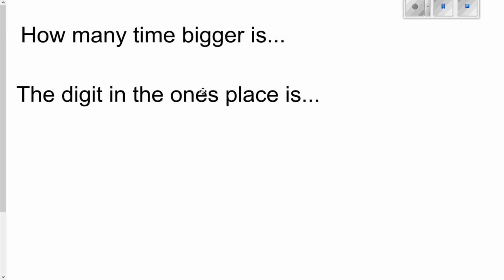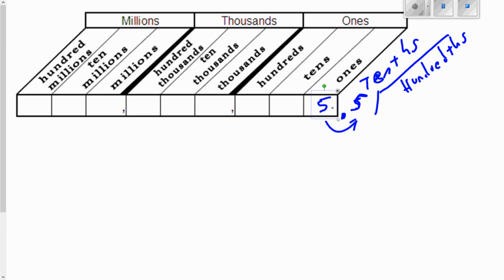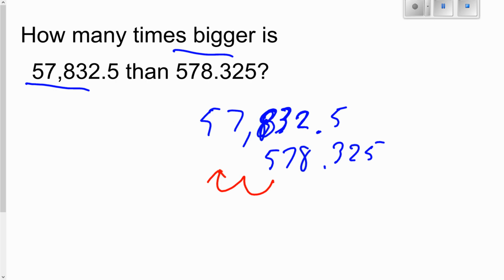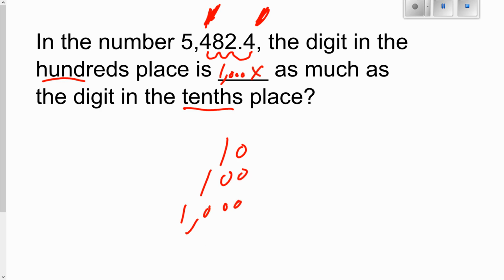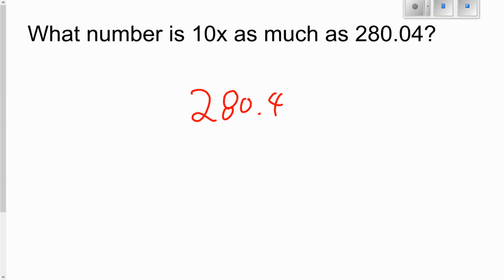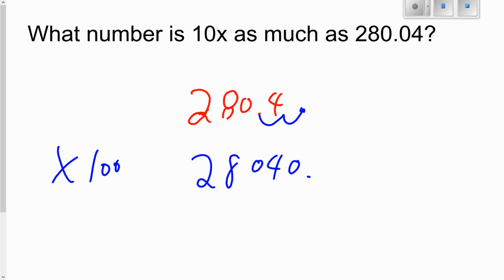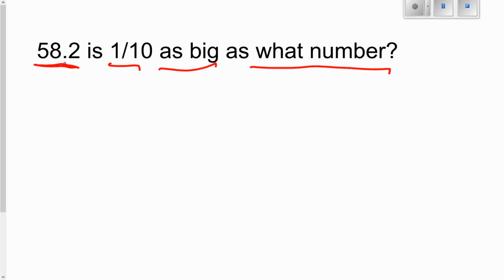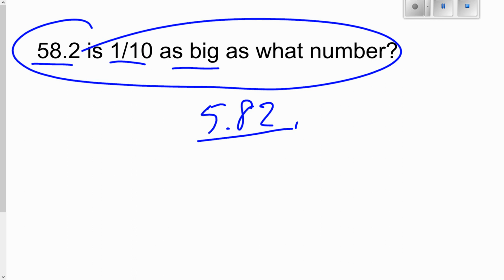Using patterns in place value